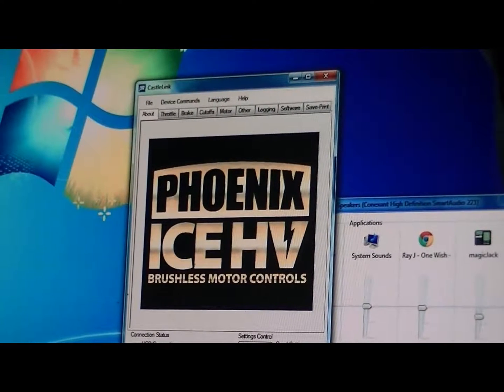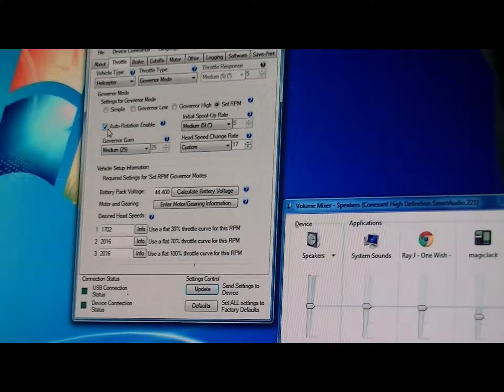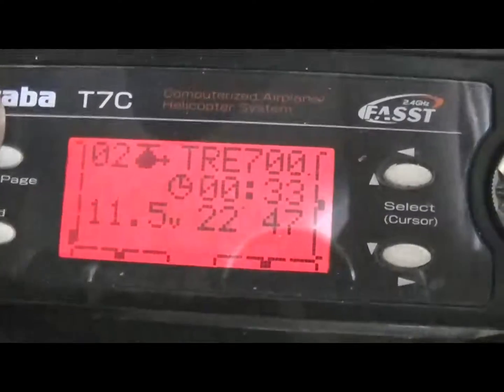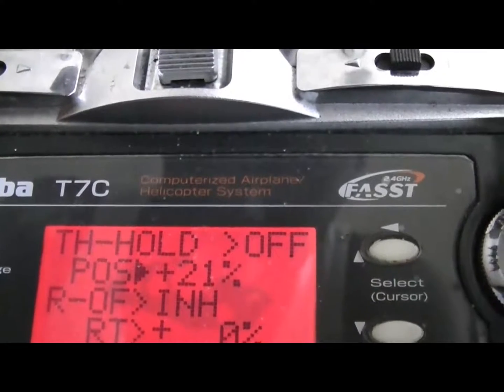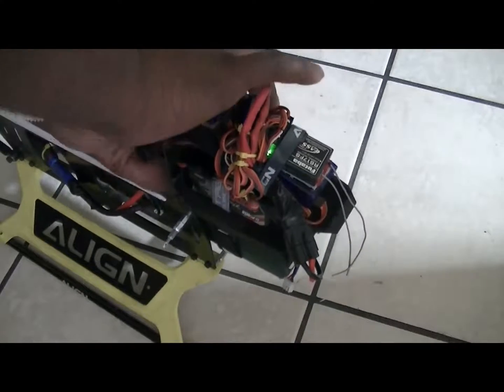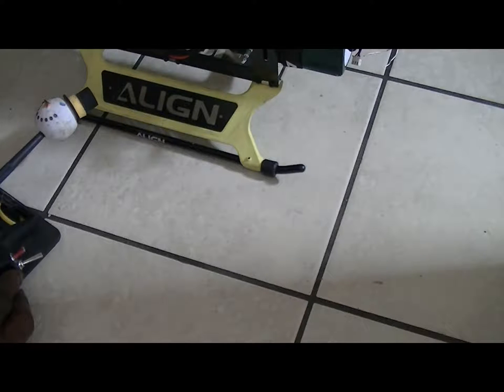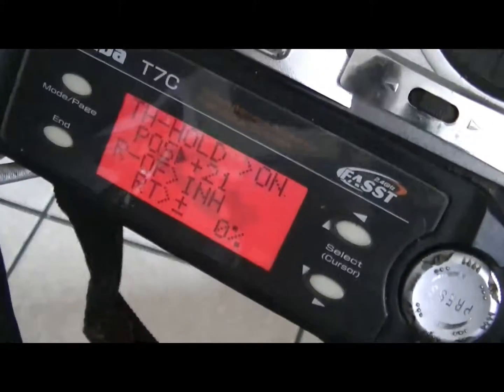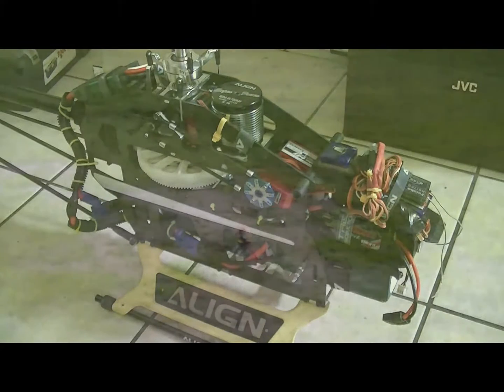castle creations auto-rotation bail out setup and trex 450 auto-rotation bail out test